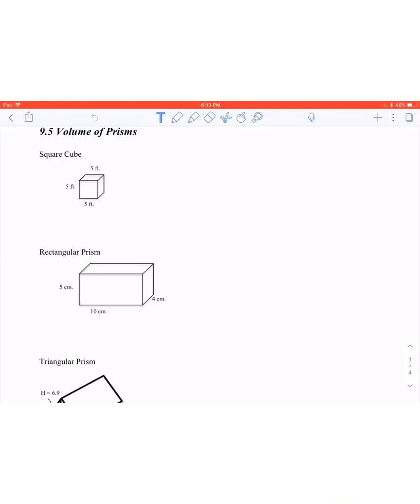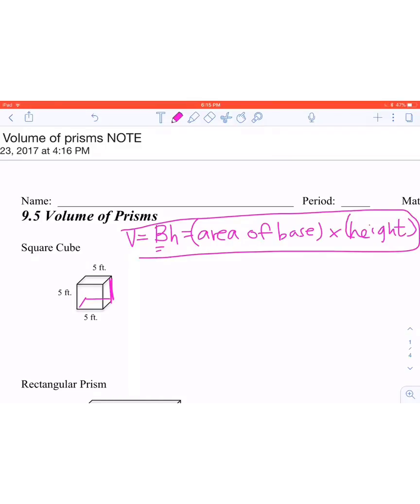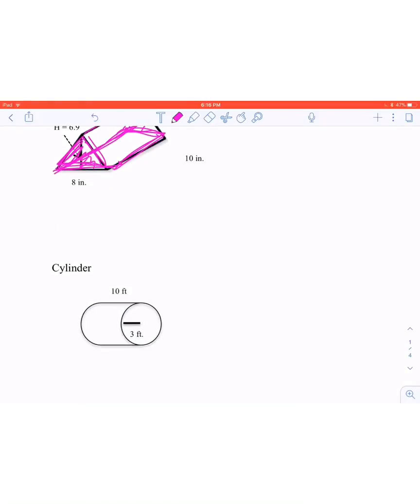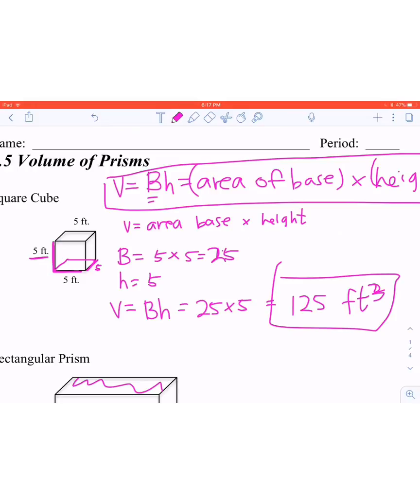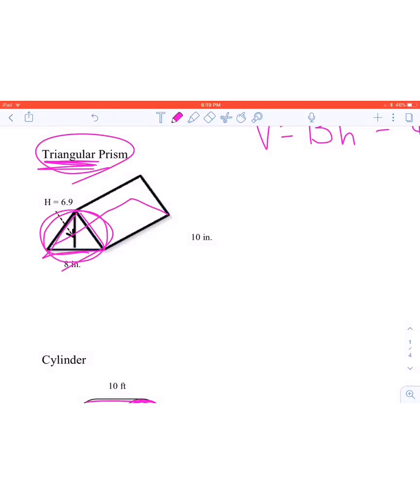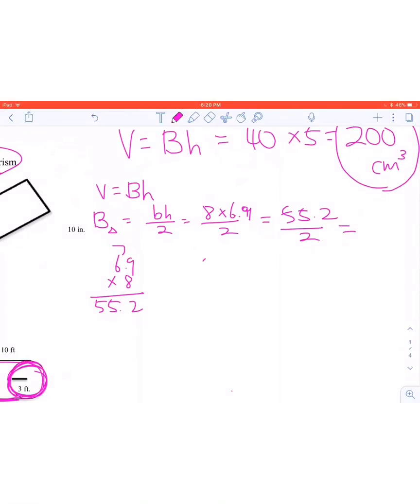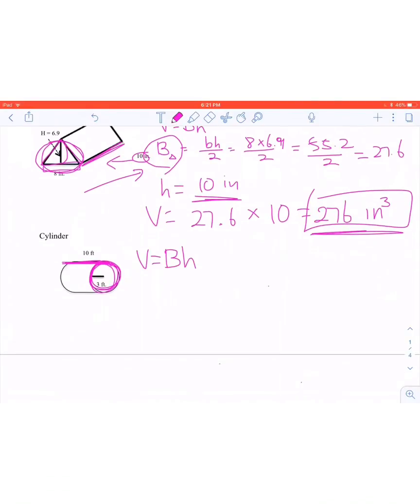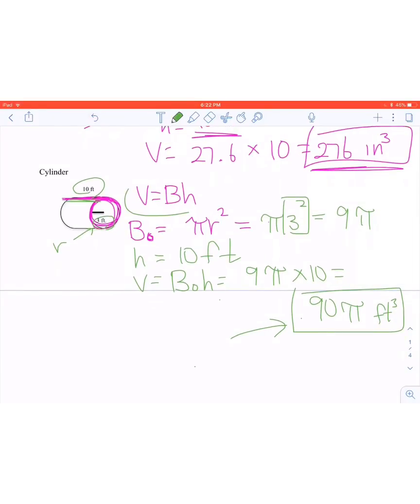Math 7- 9.5 volume of prism